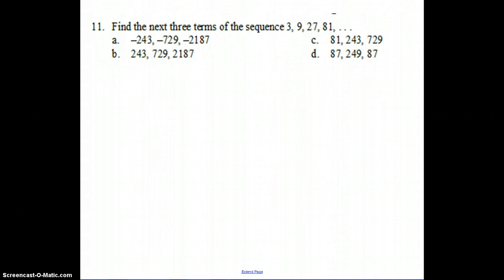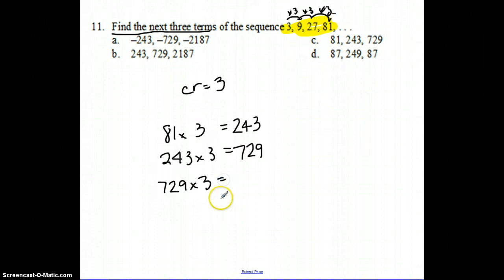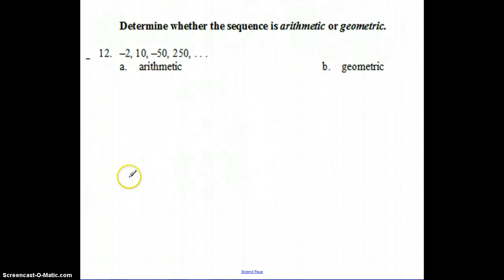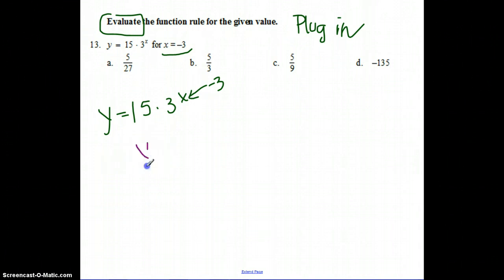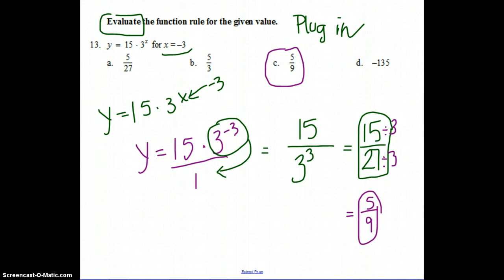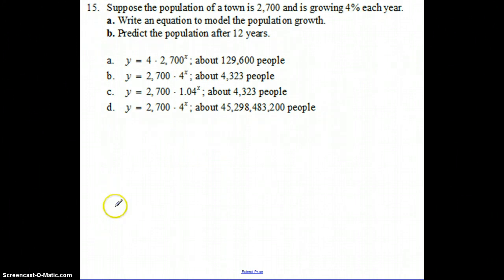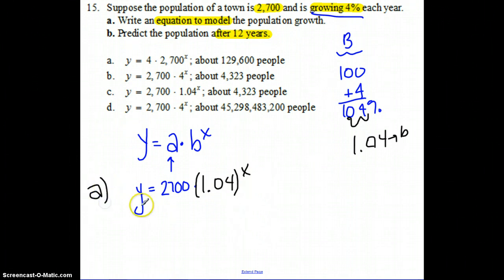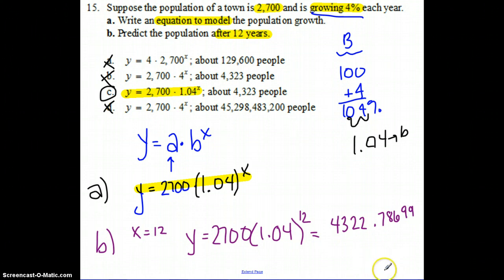Hesslau's Algebra 1B Chapter 8 review Exp 12-15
Middle School at Parkside